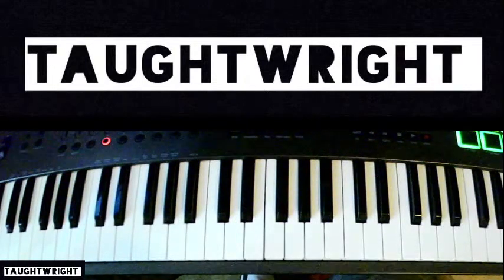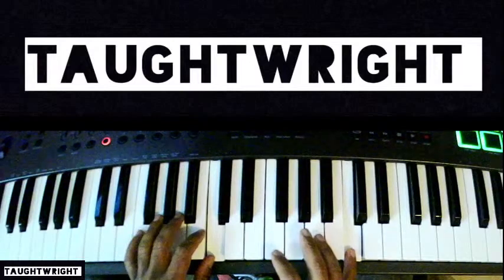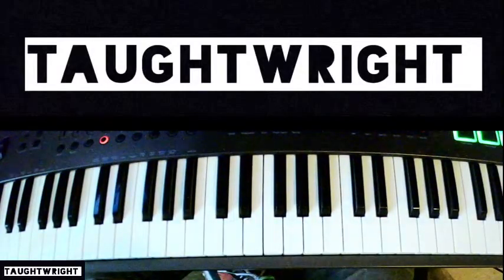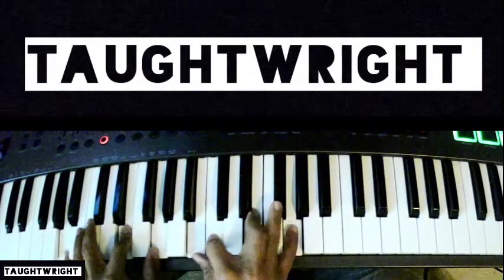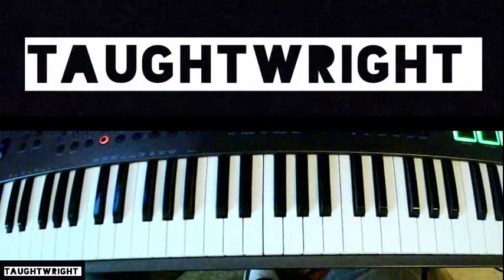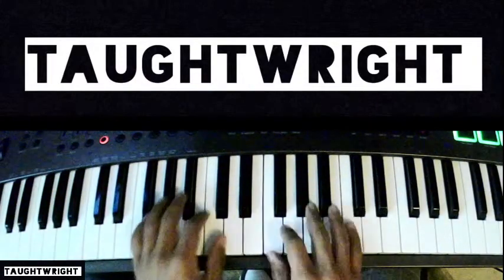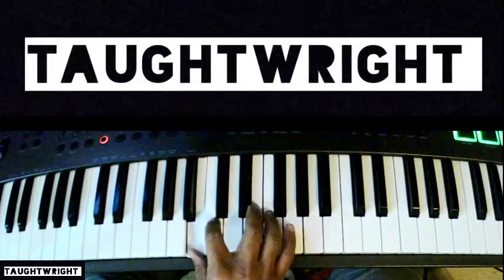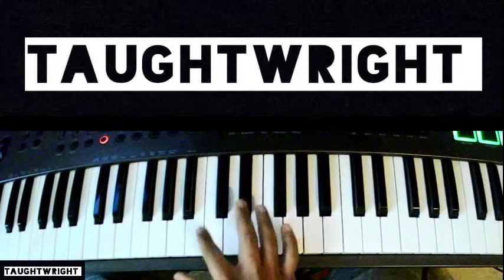Copy of 6 4 1 in C; Piano Tutorial; Music Theory Application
Hey People!
I'm Edward Wright, thanks for coming through the LIVE.
I teach music, using theory to help equip musicians to express themselves freely on their instrument. Focusing on piano and voice.. all musicians can shed though.. theory applies to us all.

This may appear to be an exercise for key players only, but actually it can used for all musicians. Yes, we're going to make sure we understand what we're playing... but we want to focus in playing through mistakes. Its apart of the process of getting better at your instrument. Join in! Pick up your bass, guitar, sit at your set, congos, horn, sing... whatever! LOL!
Lets really get comfortable with the chords. Building our vocabulary, exploring, MAKING MISTAKES! LOL! Lets explore and grow together!

6 4 1 in C
6: A minor
4: F Major
1: C Major

I appreciate your support! Thank you!